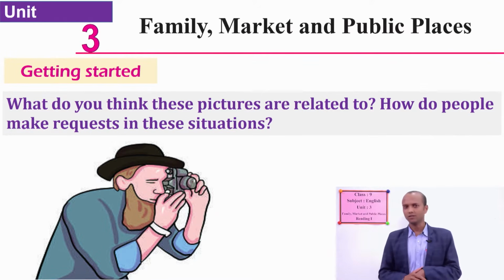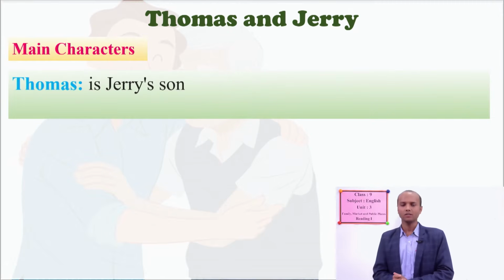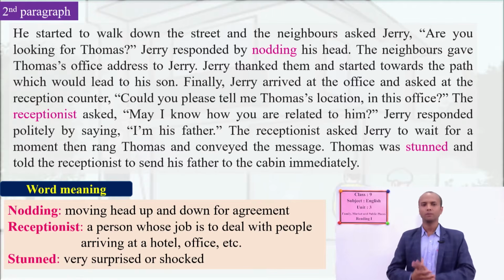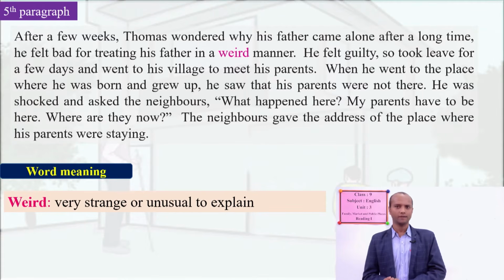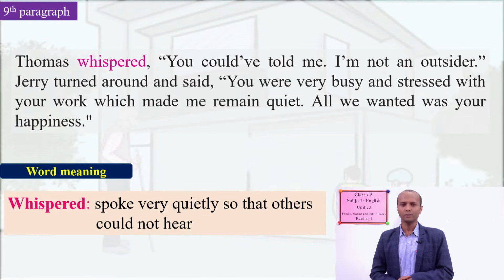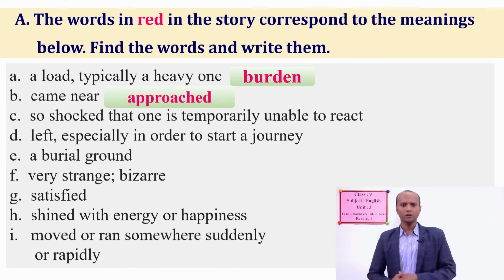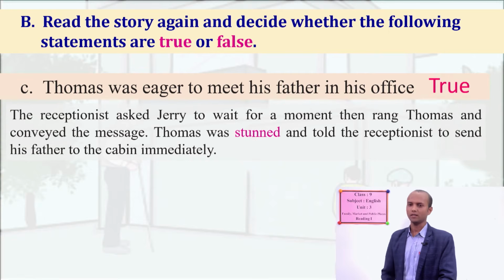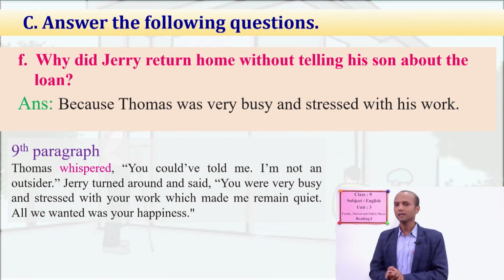11 Class 9 English Unit 3 Family, Market and Public Places Reading I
Class 9
English
Unit 3
Family, Market and Public Places Reading I

सानोठिमी, भक्तपुर
© Center For Education and Human Resource Development
Sanothimi, Bhaktapur